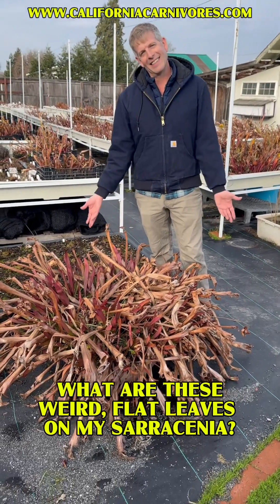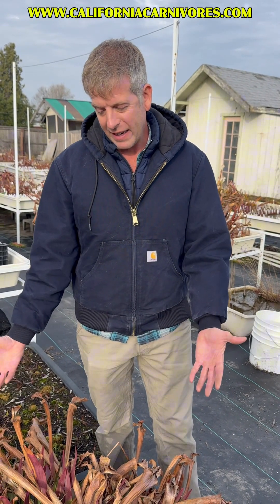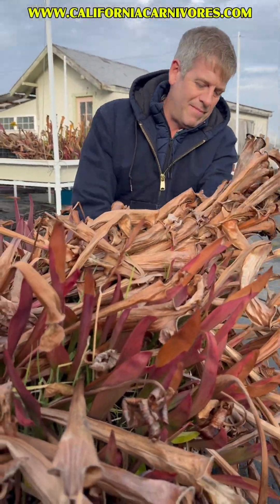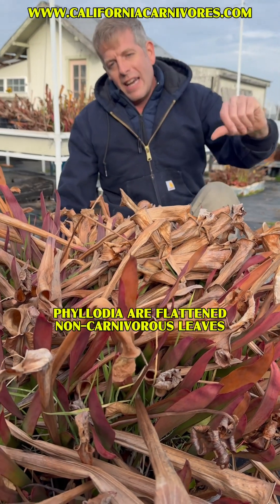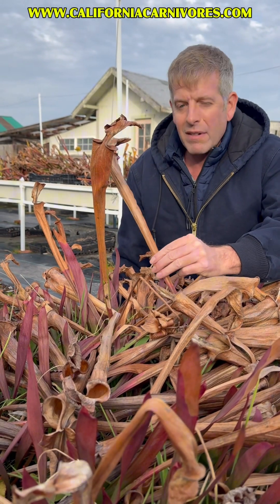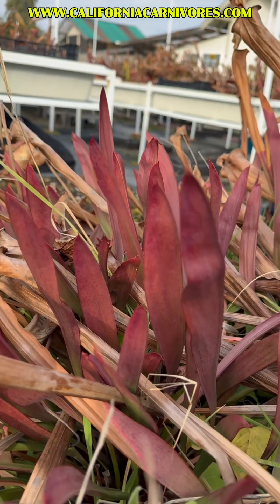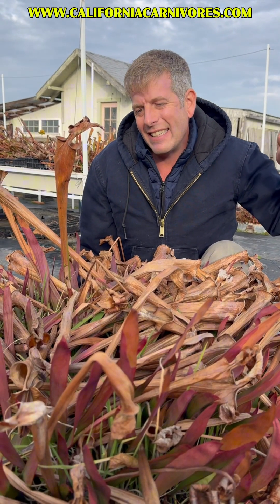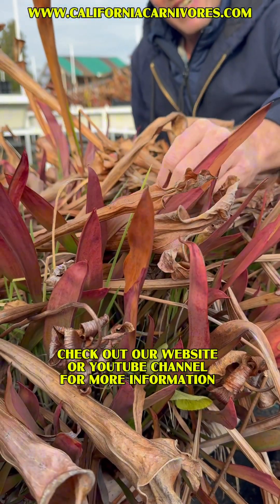What are these weird flat leaves on my Sarracenia!?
Sarracenia are temperate plants that die back in winter and they also grow unusual, non carnivorous leaves called Phyllodia.